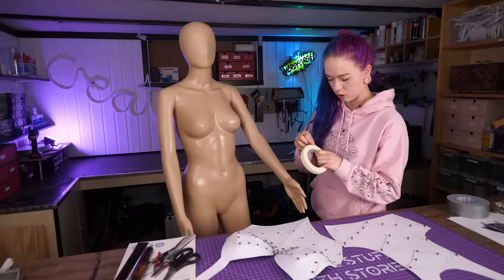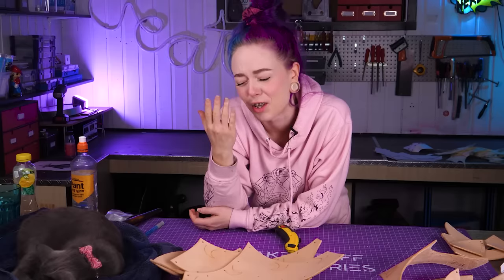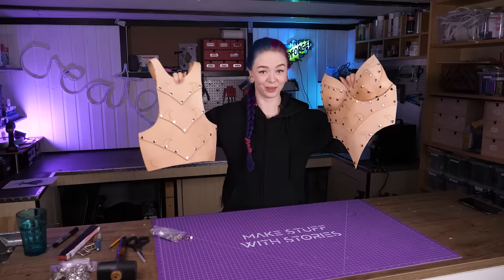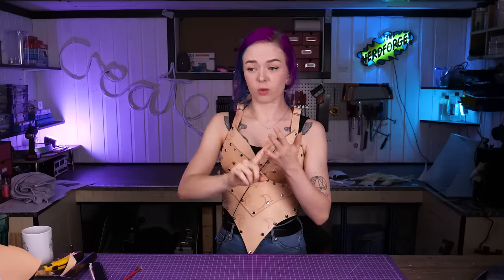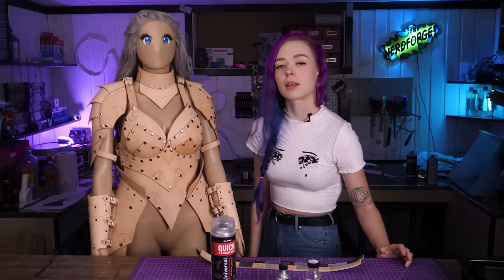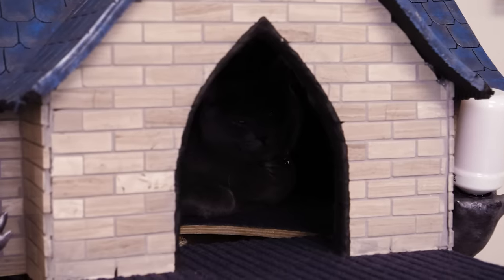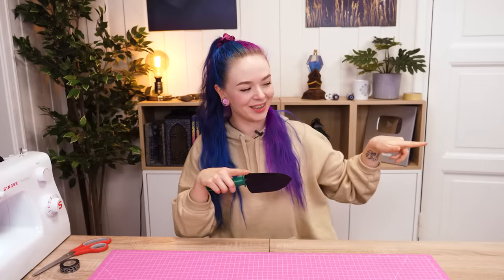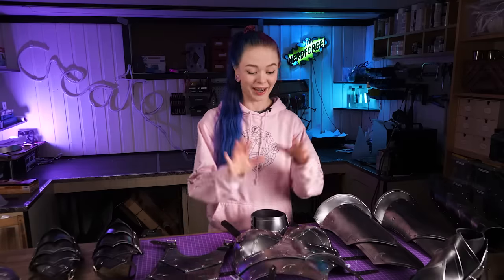Making My First Armor EVER!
For the first time ever I made a full fantasy armor from my own design! The materials are mostly leather and fabric. Check out Prince Armory for more in depth tutorials

🧰 MATERIALS:
- Cling film and tape
- Paper templates
- 2-3mm vegetable tanned leather
- Extra black leather stain & dark brown stain
- Universal clear coat
- Alclad Chrome 107
- Alclad Clear Kote Gloss
- Double cap rivets (loooots of them)
- Chicago screws
- Snap buttons
- Lots of buckles
- Blue satin & velvet
- Edgeband ribbon: *
- Black fuzzy warm fabric?? (inside cloak
- Faux fur

🔨 TOOLS:
Leather tools:
- Box knife
- Hole punches
- Edge beveler
- Burnishing tool
- Groover
- Swivel knife
- Airbrush

🎥 OUR FILM & AUDIO GEAR:
- Panasonic GH5 (Main camera): *
- Wide angle lens: *
- Main video light: *
- Awesome RGB lights: *
- Wireless lapel set: *
- Studio mic: *
- Wireless video set: *